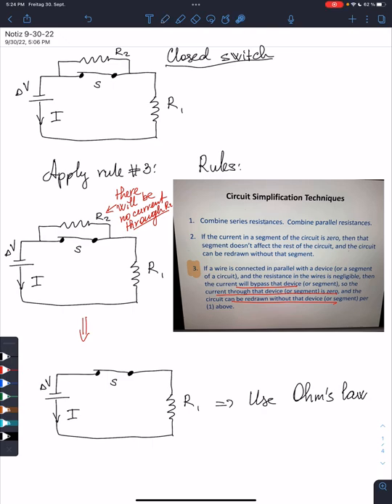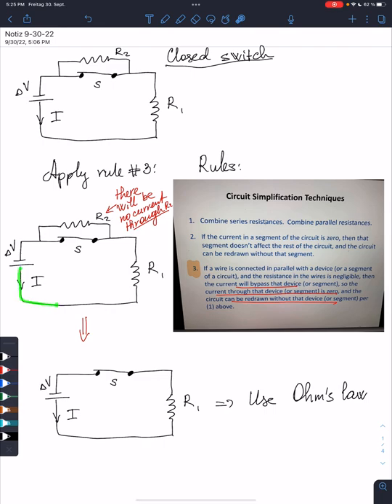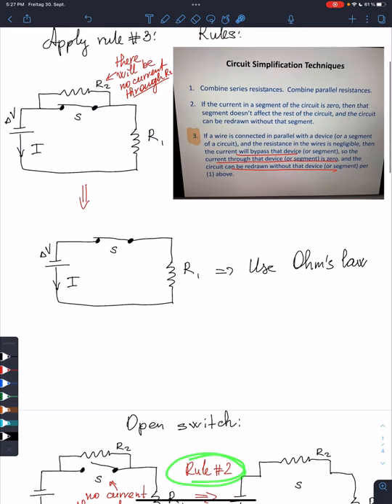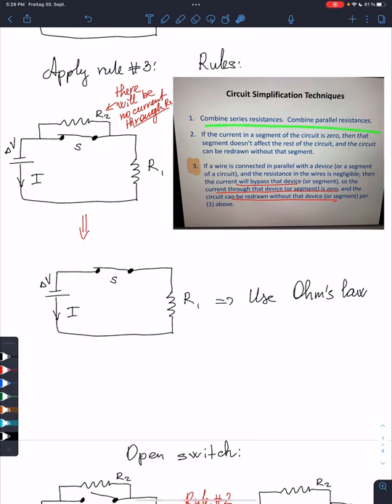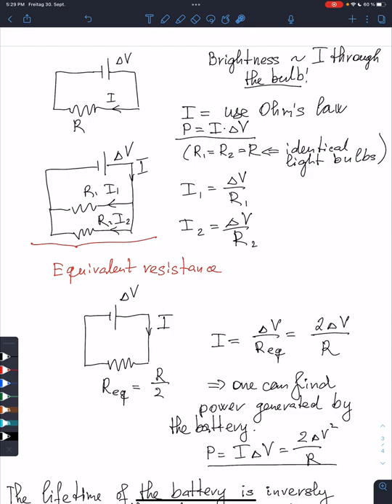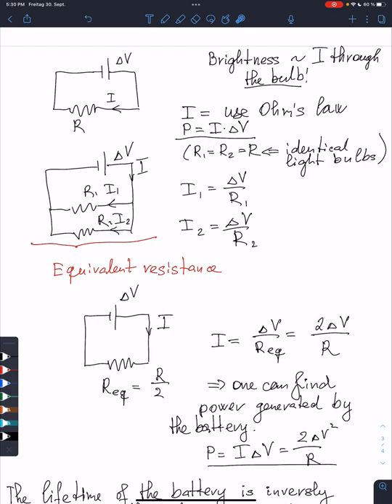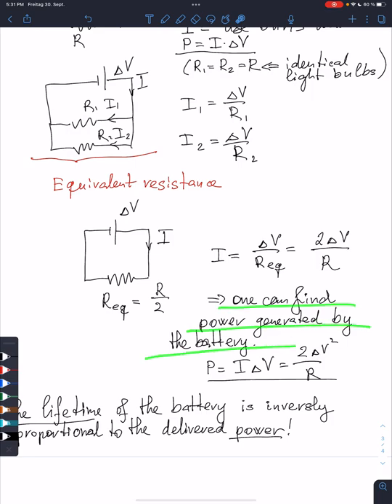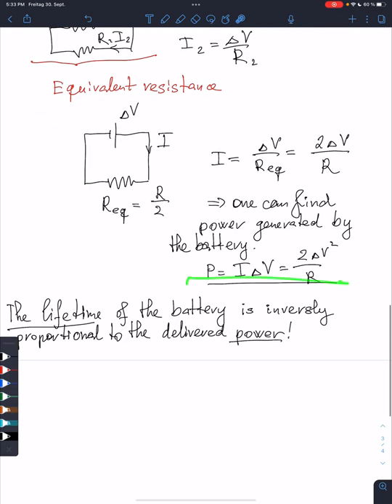Postclas 21A Hints